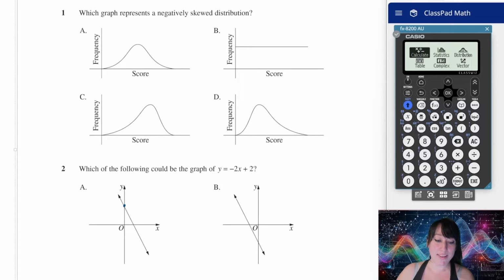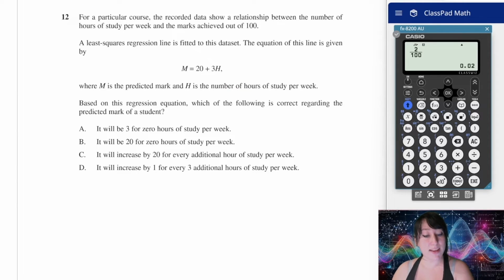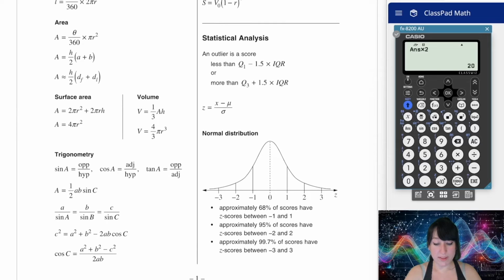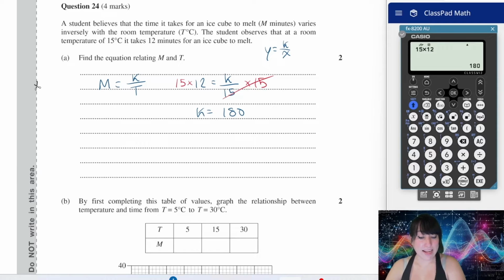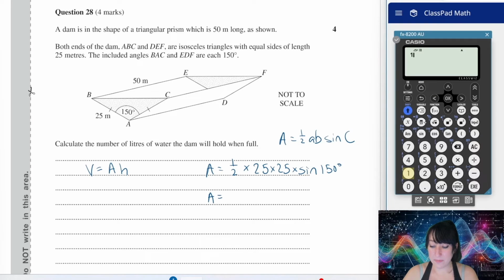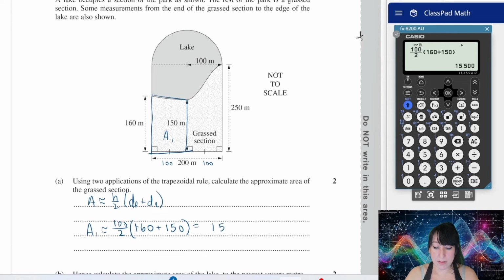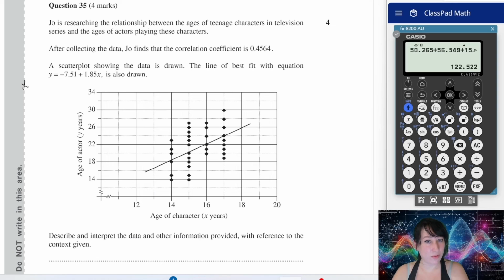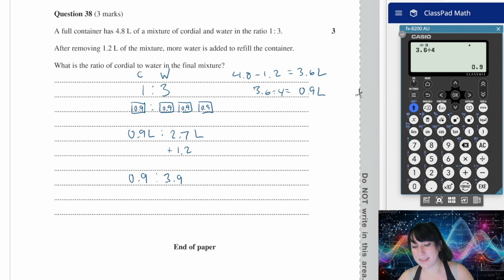2022 HSC Mathematics Standard 2 Worked Solutions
Work through the 2022 HSC Mathematics Standard 2 Examination with me! Complete worked solutions and explanations from Mindy at Apex Tutoring.

While the solutions are my own work, the paper, including the questions and diagrams, are copyright NSW Education Standards Authority. (2022). Higher School Certificate Examination Mathematics Standard 2.

00:00 Introduction
00:18 Question 1: Data, skewness of a distribution
00:52 Question 2: Graph of a linear relationship
01:49 Question 3: Activity network, critical path
02:37 Question 4: Capture-recapture technique, ratios
04:34 Question 5: Data, mean, median
06:06 Question 6: Ratios
07:53 Question 7: Income
09:25 Question 8: Bearings
10:20 Question 9: Quadratic relationship, parabola
11:35 Question 10: Shares, profit and loss
13:21 Question 11: Compound interest
16:04 Question 12: Least-squares regression line
21:01 Question 13: Normal distribution
21:21 Question 14: Changing the subject of a formula
24:49 Question 15: Cumulative frequency, box-plots
27:49 Question 16: Formulas, percentages
29:17 Question 17: Probability tree diagram, expected frequency
31:32 Question 18: Normal distribution
33:29 Question 19: Cumulative frequency, Pareto chart
35:54 Question 20: Networks, minimum spanning tree
39:40 Question 21: Income, commission on a sliding scale
41:09 Question 22: Formulas, solving an equation
44:11 Question 23: Bivariate data, line of best fit
46:28 Question 24: Inverse variation, reciprocal relationship graph
49:24 Question 25: Annuities
52:12 Question 26: Trigonometry, right-angled triangles
55:41 Question 27: Straight-line depreciation, declining-balance depreciation
1:00:18 Question 28: Trigonometry, non-right angled triangles, volume, capacity
1:04:40 Question 29: Time zones, travel
1:07:06 Question 30: Compound interest, annuities
1:11:39 Question 31: Flow network, maximum flow, cuts
1:17:02 Question 32: Area, trapezoidal rule
1:21:20 Question 33: Bearings, trigonometry, non-right angled triangles
1:28:41 Question 34: Surface area
1:34:39 Question 35: Bivariate data, correlation, least-squares regression line
1:39:28 Question 36: Reducing-balance loan
1:43:37 Question 37: Normal distribution
1:47:54 Question 38: Ratios